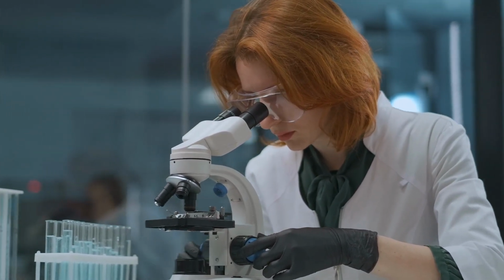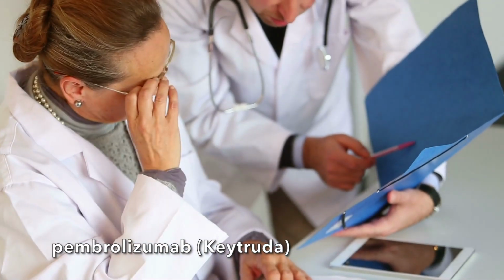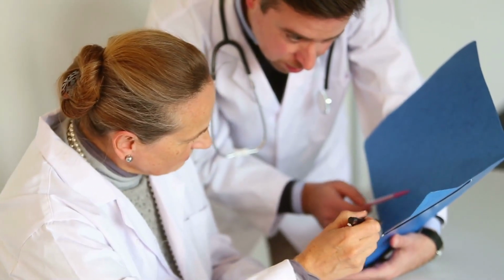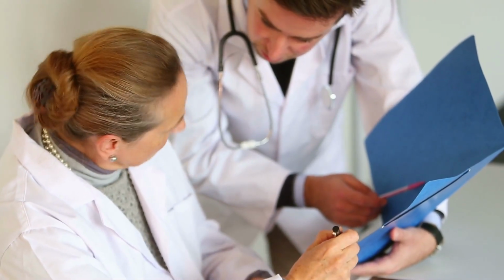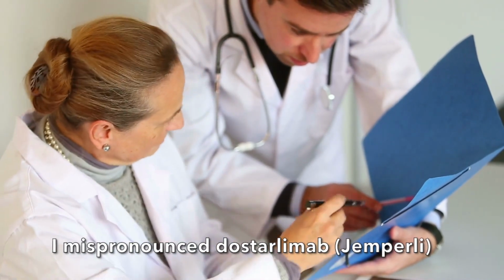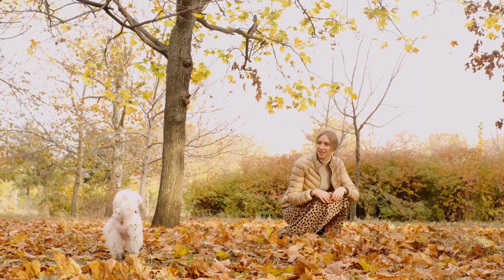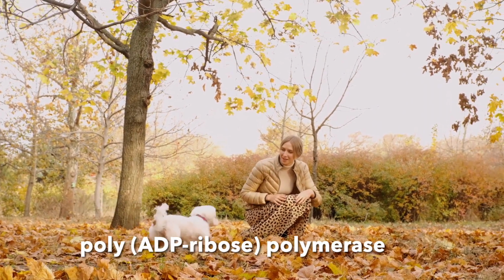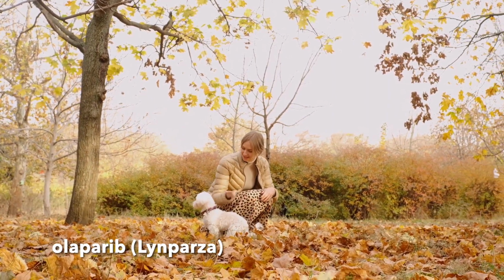UPSC Part 9 - Immunotherapy and Targeted Therapy for UPSC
In episode 9, I provide a concise overview of some immunotherapy and targeted therapy used in UPSC including their function and examples of drugs used in each treatment.